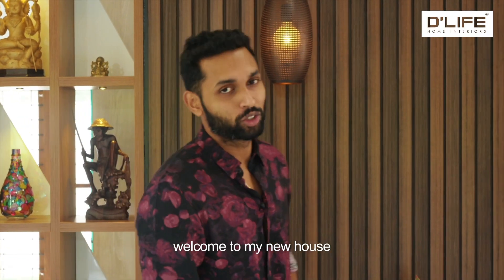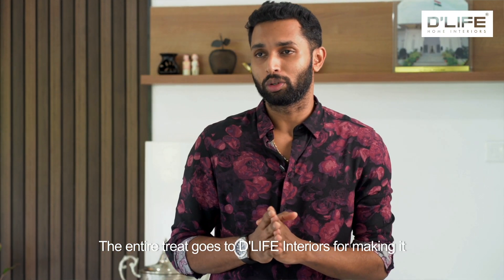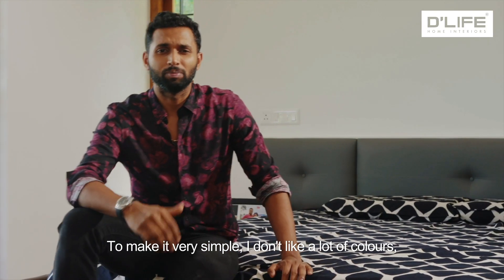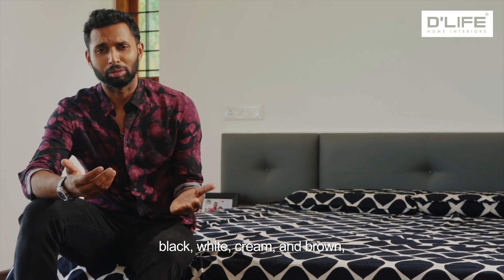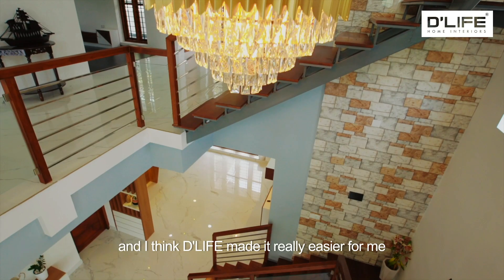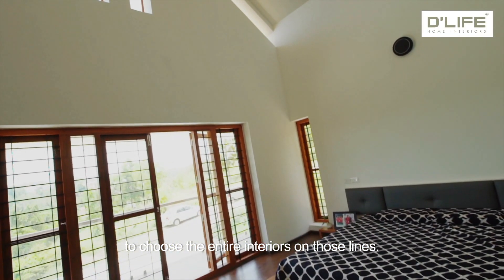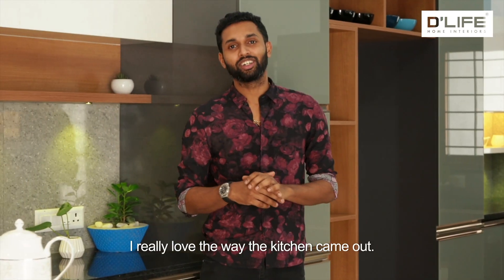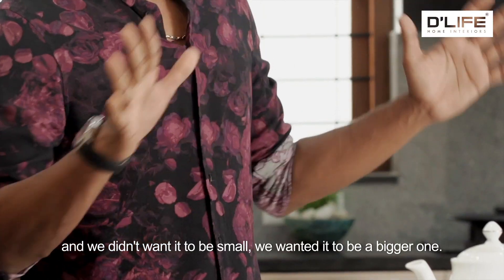Home Interior Tour of Indian Badminton Player Prannoy H S in Kerala | DLIFE Interiors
The house of Indian Badminton Player, Prannoy H.S. is rooted in minimal contemporary design concepts. To create spacious rooms and wide spaces that meet present and future requirements, we took a minimalistic approach allowing maximum natural light. The kitchen of this house is a cozy nook, furnished as per the homeowners taste and makes a perfect spot for all contemporary needs.